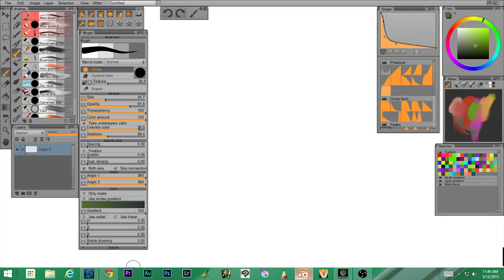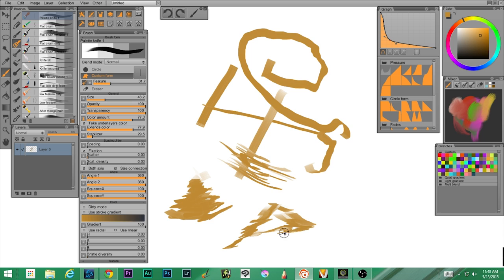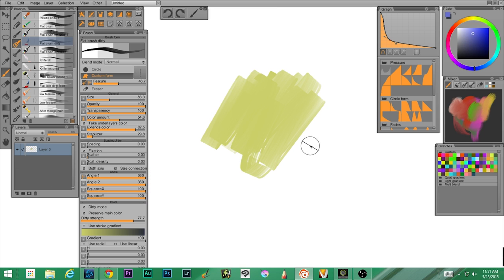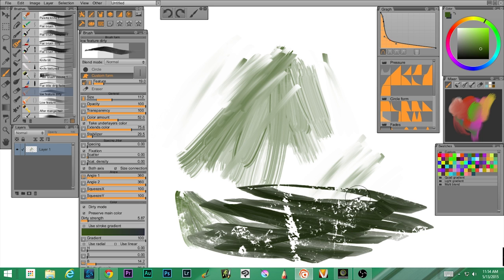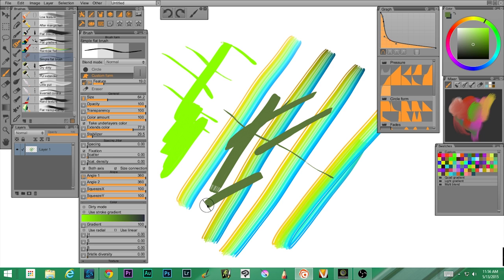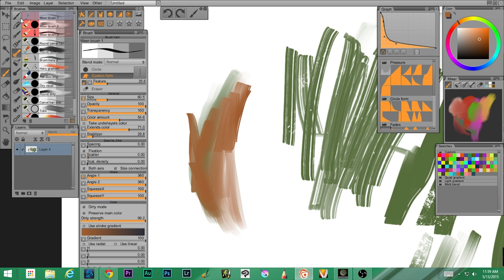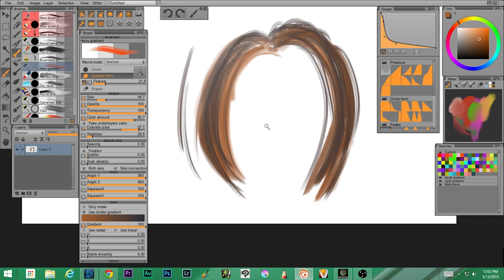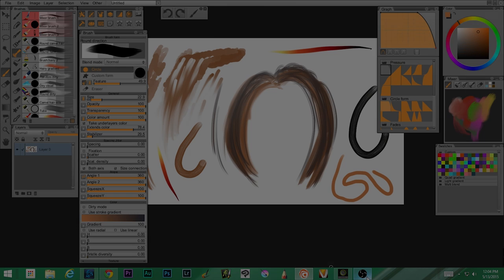Paintstorm Studio - Flat and Feather Brushes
This week we continue on with the brushes.  We look at what I term the flat brush and the feather brush.  And both have a multitude of settings that allows you to create some wonderful paint textures.

Why So Many Brushes?

If you read the reasons behind the creation of the program, then you'd know that the guy who created Paintstorm Studio wanted a paint program that drew in all the things he liked from multiple programs.  And it seems, having played with the program, that being able to create a ton of different brushes was high on the list.

This is nice for me, as I like to experiment a lot, but others might feel a bit overwhelmed.  Make sure that you're comfortable with the UI and the workflow of the program before you start jumping into all the brush settings.

Sit back and enjoy another episode of The Theatre Professor Vidcast!